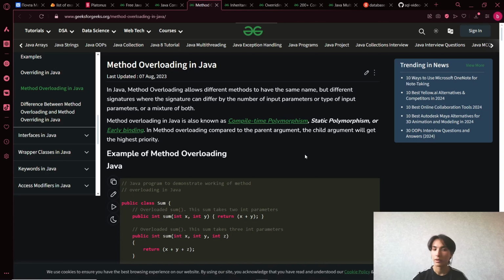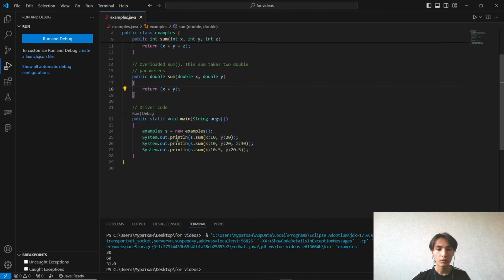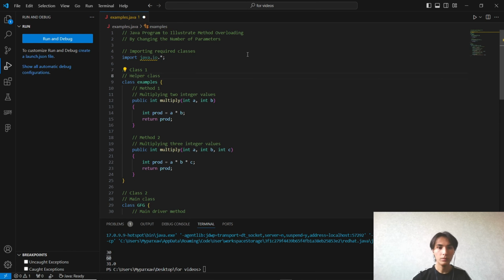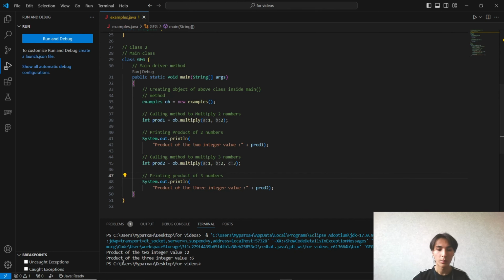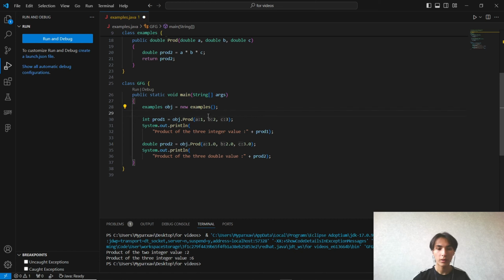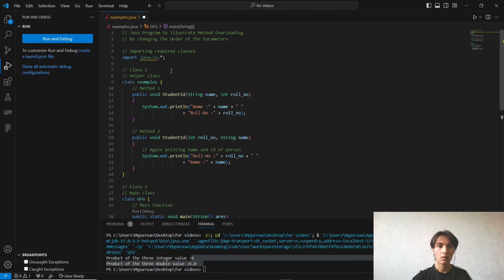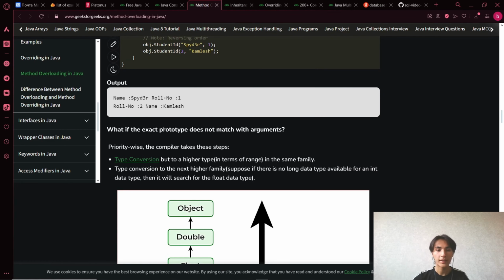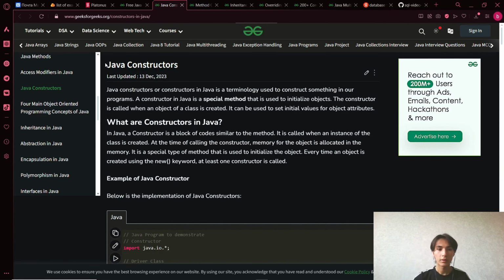Java Overloading and Constructor part.1